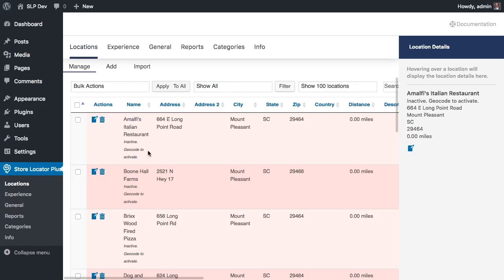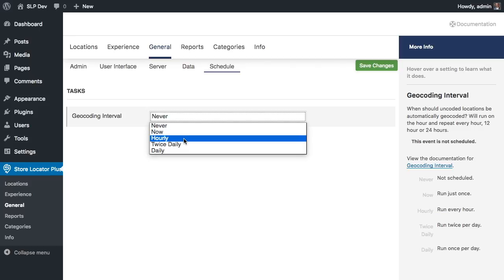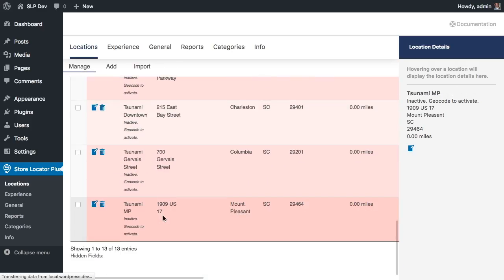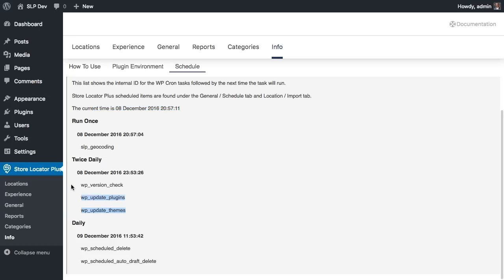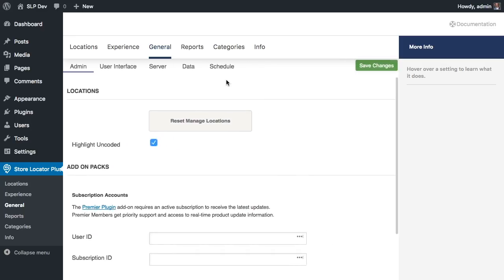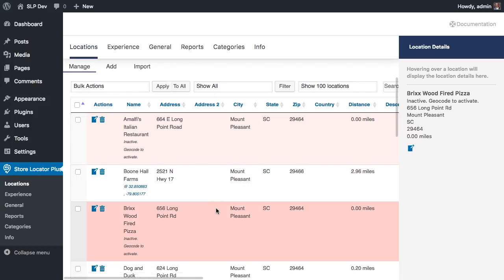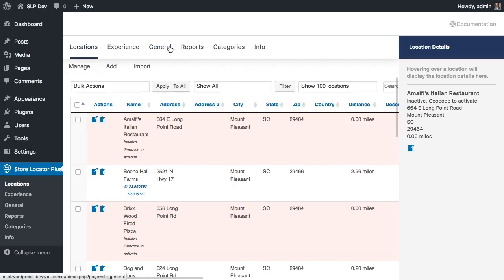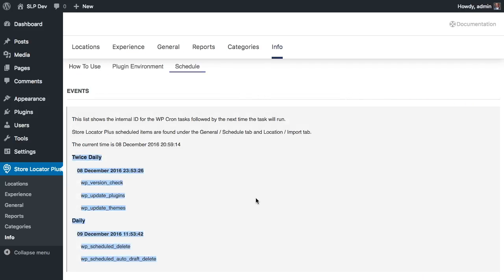Scheduled Geocoding of Locations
Premier 4.7.1 adds scheduled events to Store Locator Plus.   The first entry in the system - geocoding locations on an hourly, twice-daily, or daily schedule.